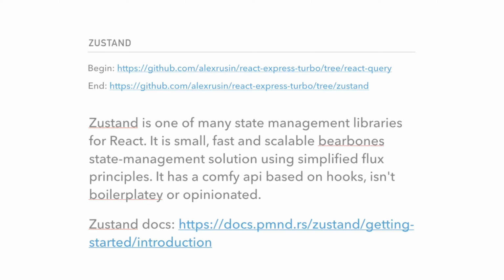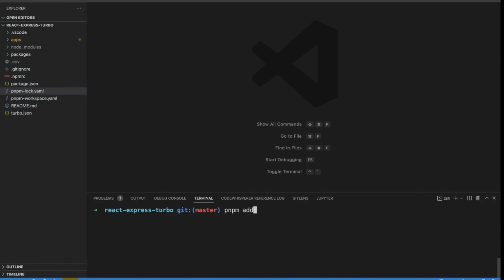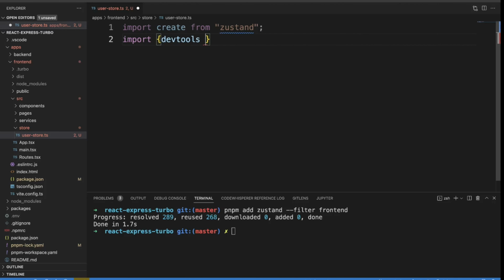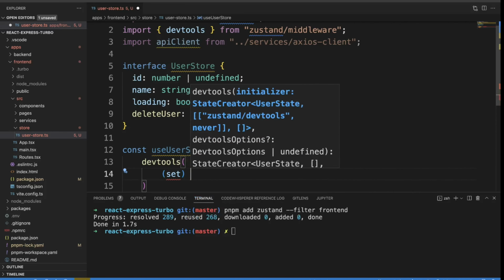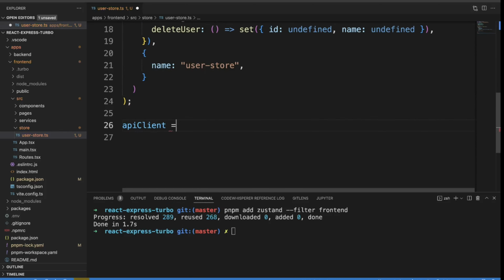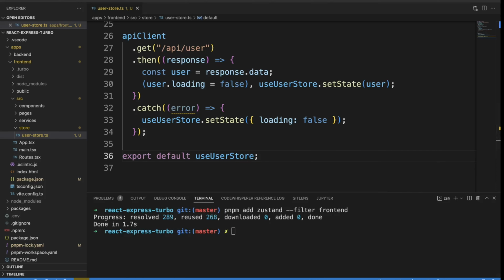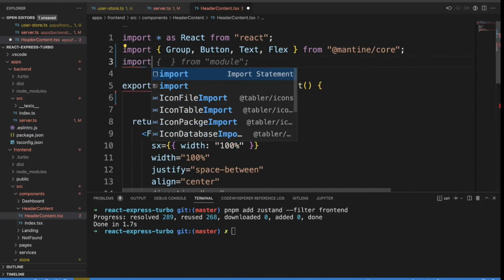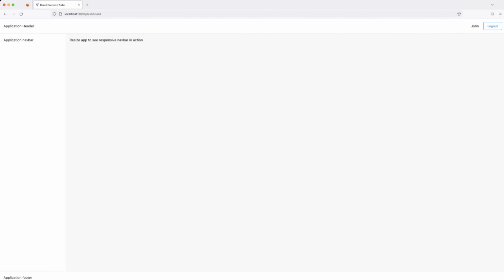React + Express | State Management with Zustand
In this video we will work on adding a state to the application frontend. We will use Zustand. A small, fast and scalable bearbones state-management solution using simplified flux principles. It has a comfy api based on hooks, isn't boilerplatey or opinionated. It is great for a midsize project.